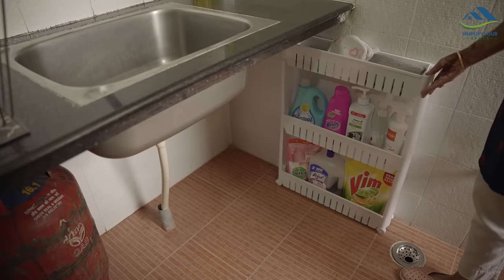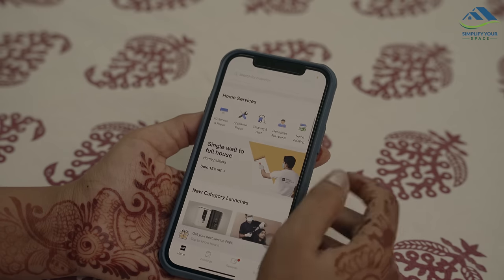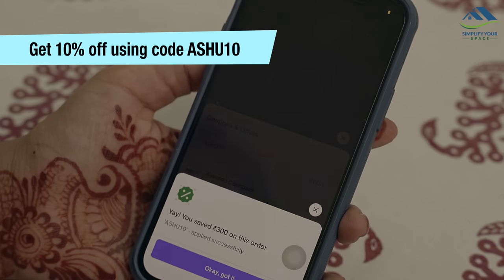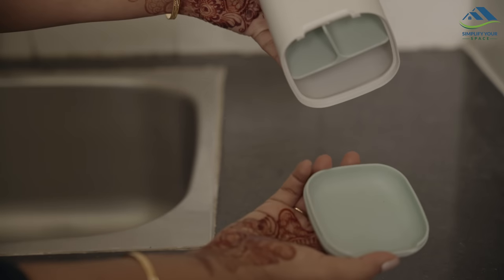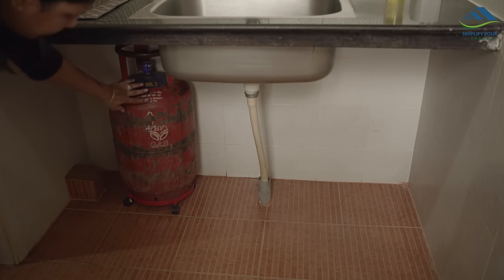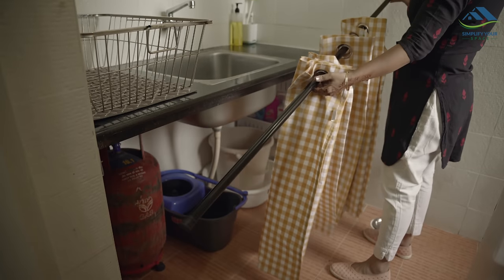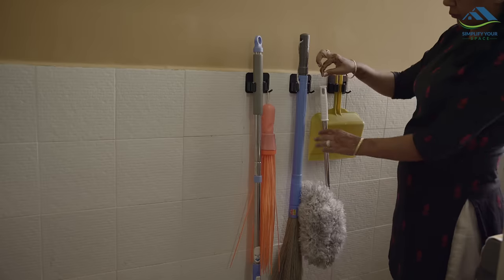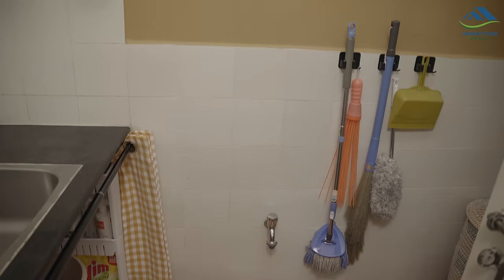Small Utility Area Organization | Small Laundry and Utensils Washing Area Makeover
In today's video, I have shown the makeover and organization of small and unfurnished utility area of a rented apartment. This is a part of our Rented Home organization series.

Corner shelf
Garbage bag holder (Currently unavailable, please check after a few days)

Toothbrush holder (bottle brush holder)
Polybag organizer
Towel holder
Drying mat
Drying rack
Curtain rod holder
Curtain rod
Check print curtains
Slim 3 tier trolley
Foldable tub
Gala mop
Broom holder
Magnetic washing machine rack
Black command hooks
Laundry wall sign
Coir hanging planter
Laundry basket with lid – Westside